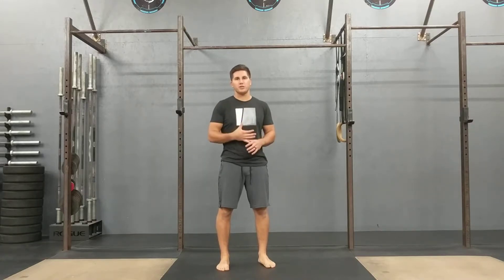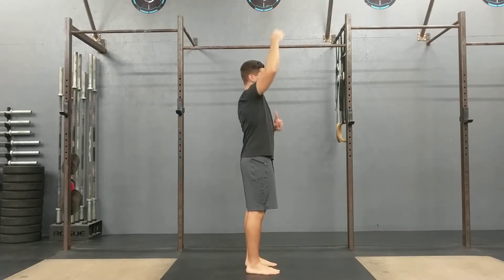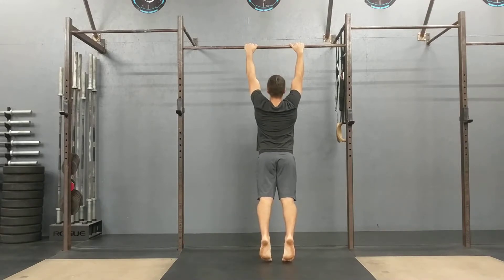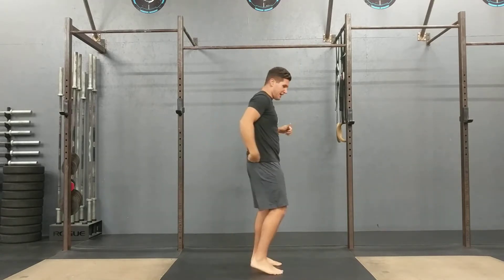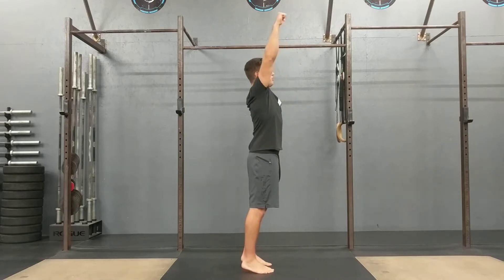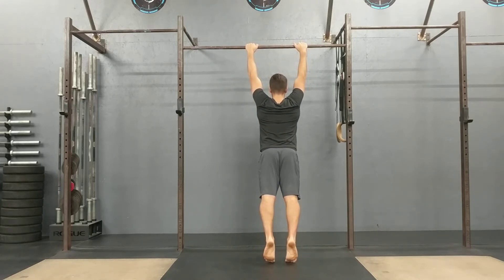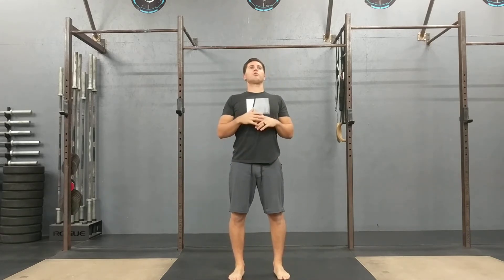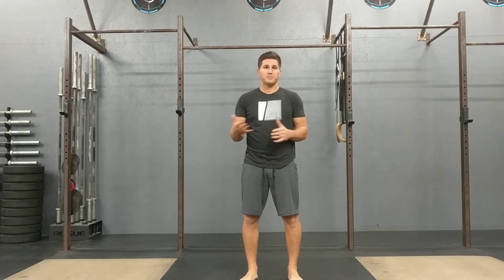Active Thoracic Extension Mobility